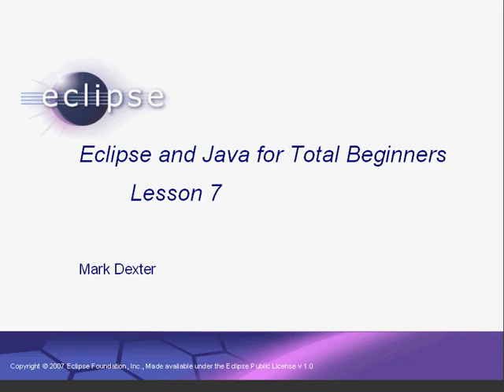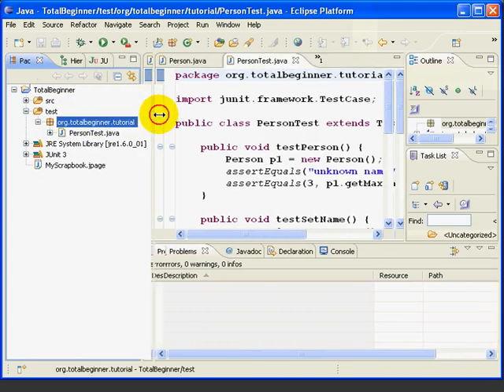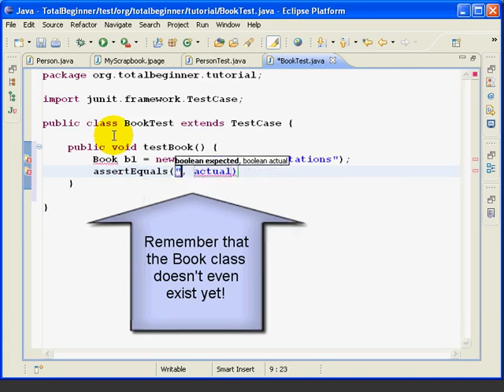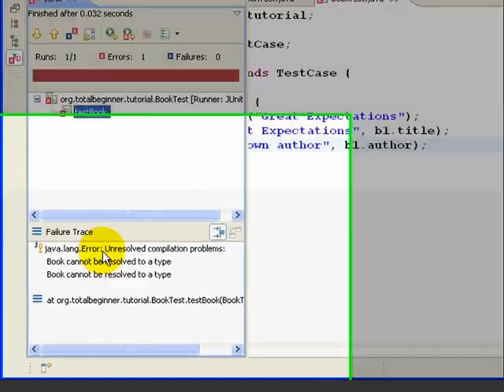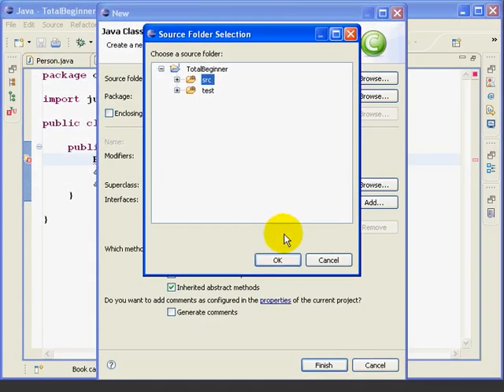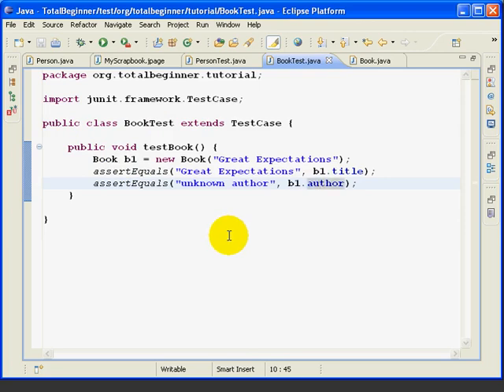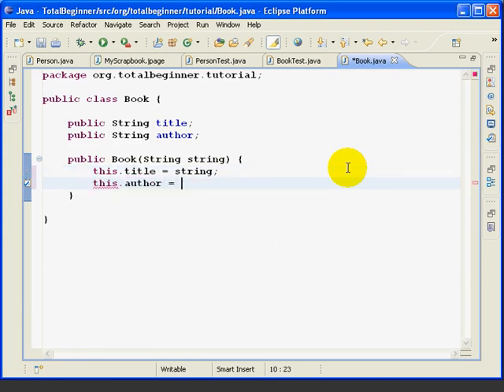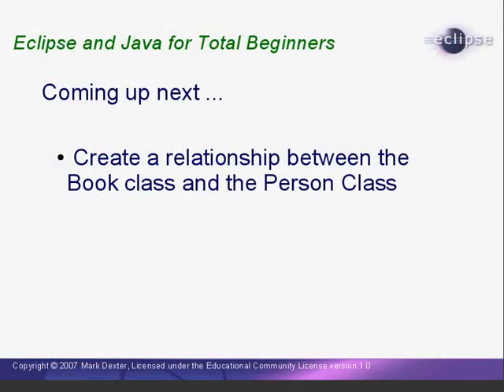Eclipse and Java for Total Beginners - Lesson 7